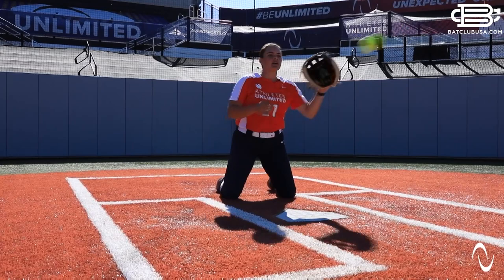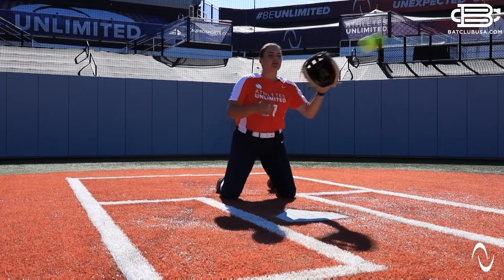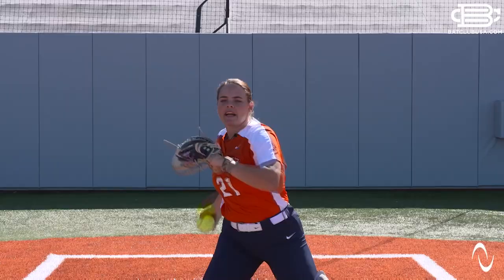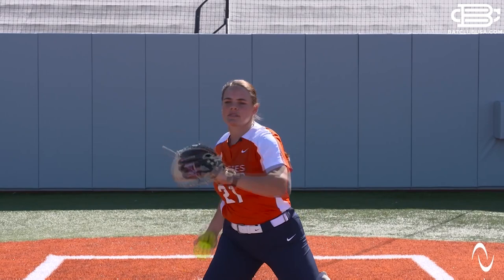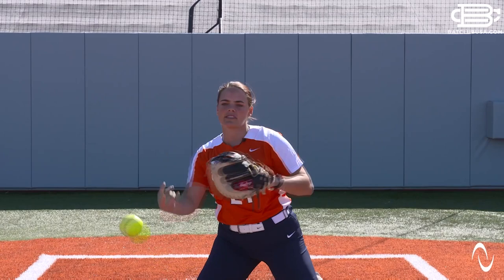Gwen Svekis - Two Ball Transfer